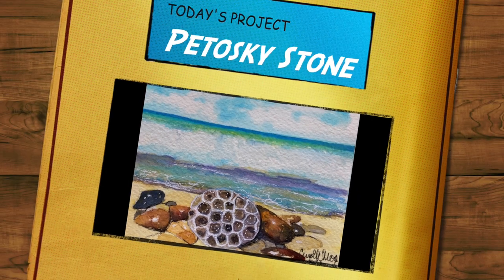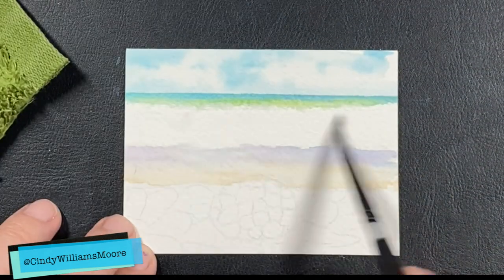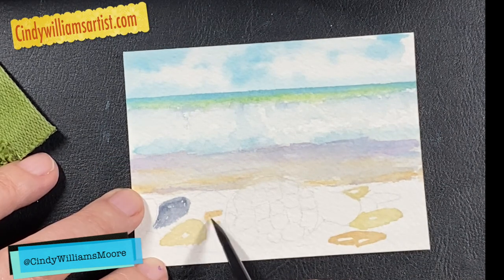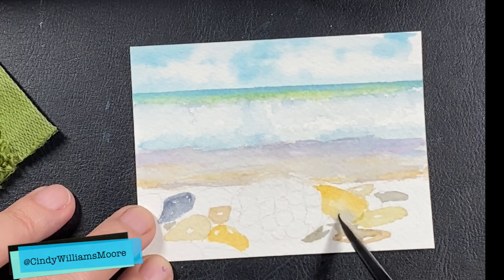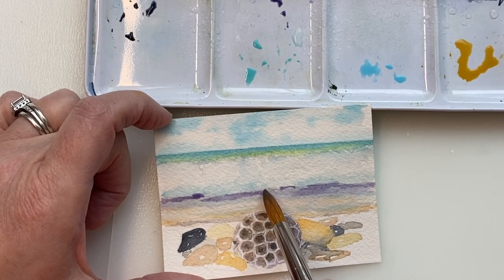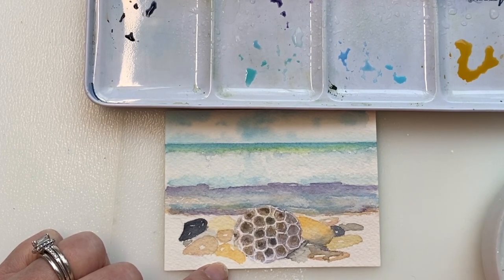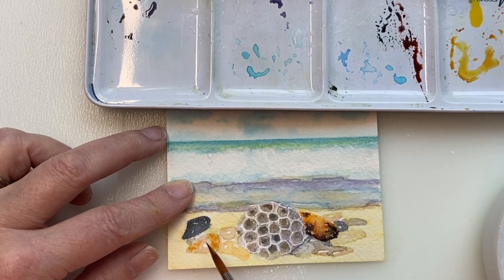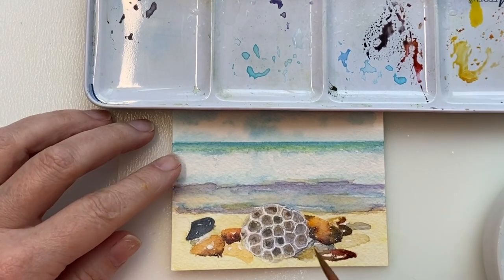Beach Watercolor Lessons | Beach & Stones | Cindy’s Art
🐟 🐳 Join me for an easy beach watercolor lesson featuring a Petosky stone!

🖌️🖌️🖌️SUPPLIES🖌️🖌️🖌️
Brilliant Orange
Cerulean Blue
Cobalt Violet Light
Horizon Blue
Marine Blue
Quinacridone Magenta
Quinacridone Scarlet
Raw Umber
Sap Green
Sap Green
Ultramarine Deep
Vandyke Brown
Verditer Blue

MeWe: Cindy's Art
Parler: Cindywilliamsmooreartist